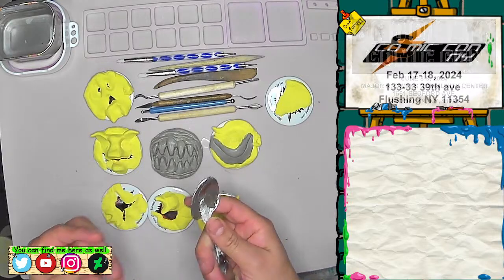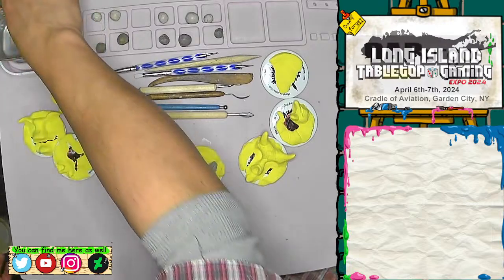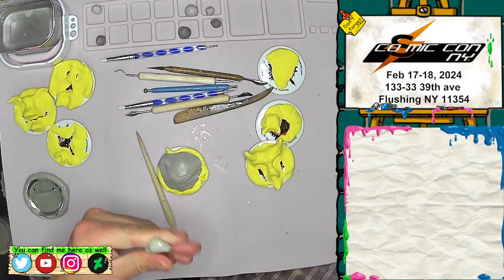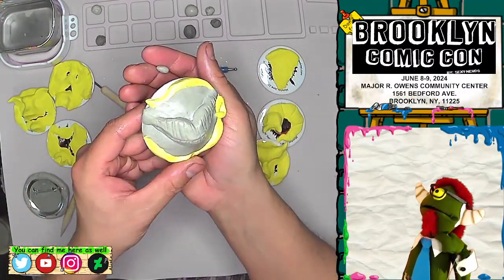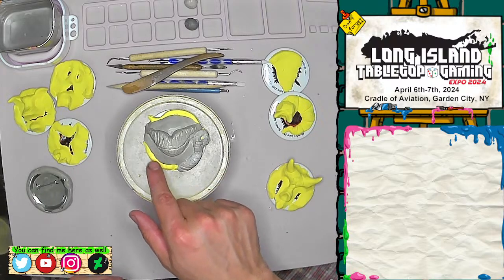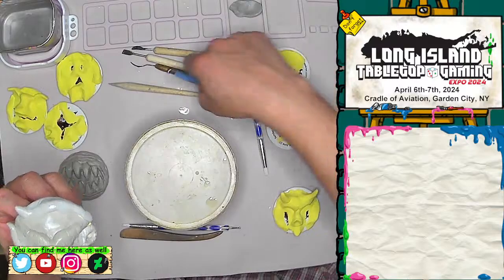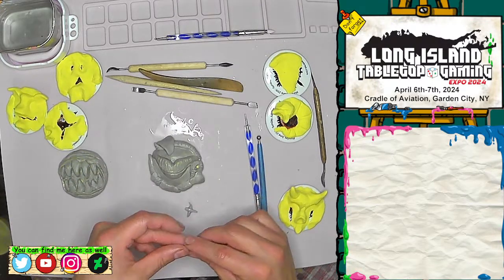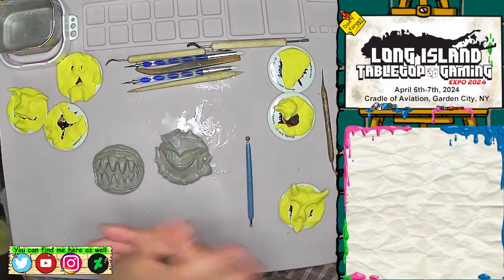2-6-2024: Making cool PINS, 2 (sculpting)